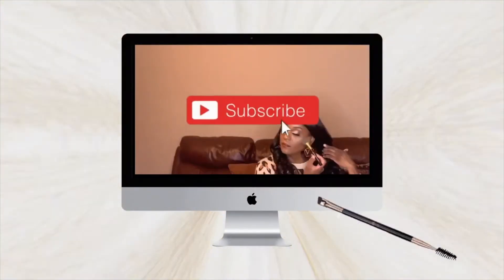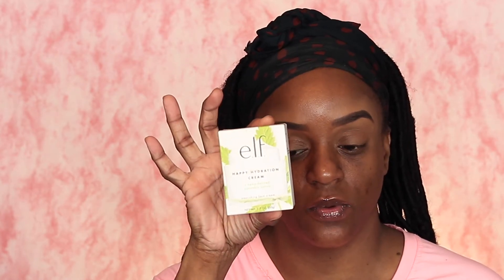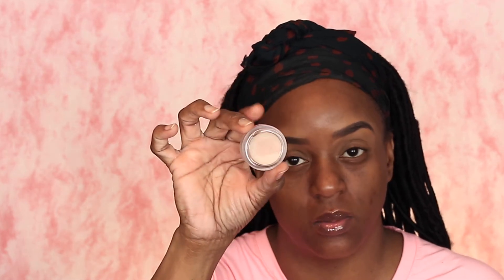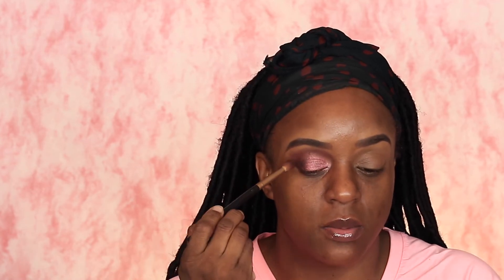Using New E.L.F. Products All 2020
Equipment Used
Soft Boxes
Ringlight
Canon T7i